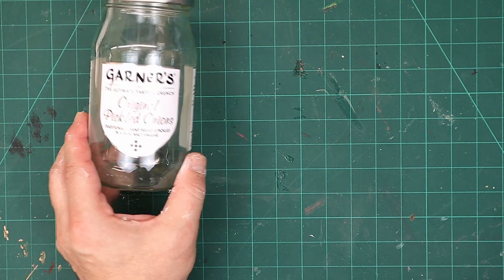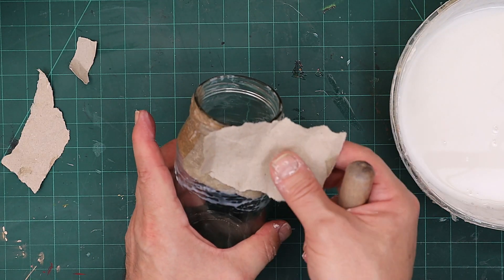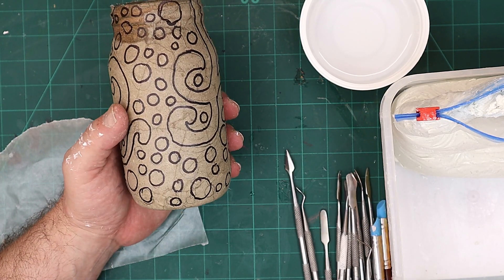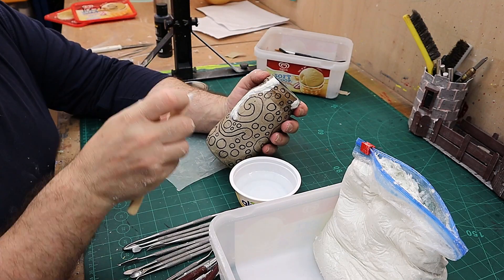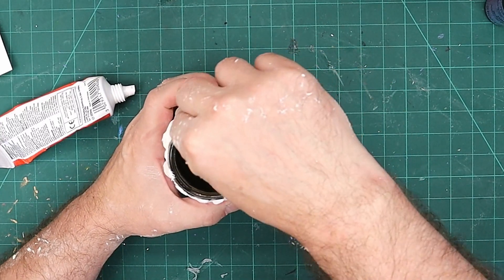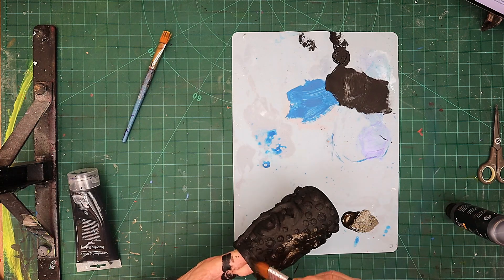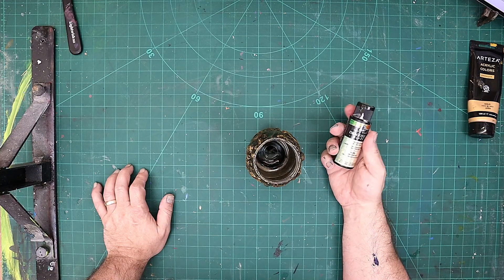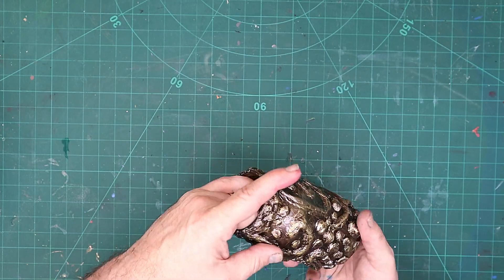This is Why I love My UGLY Vase Upcycled From An Empty Jar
Upcycling an old empty glass jar is such a rewarding project.  This is one vase that turned out ugly, although I absolutely love it.  It is really easy to do and costs next to nothing.  It would make an ideal vase for Halloween as well, especially with some spikey flowers in it.  I also show how to make the rim of the jar watertight so that if you want to add real flowers to the jar then you are not going to ruin the work that you have put on the outside of the glass jar.

LINKS FOR USA (USA👍Only)
(USA👍) Acrylic Paint
(USA👍) Iridescent Paint
(USA👍) PVA Glue
(USA👍) Dragonfly Glaze

(UK✊) Acrylic Paint
(UK✊) Iridescent Paint
(UK✊) PVA Glue
(UK✊) Dragonfly Glaze